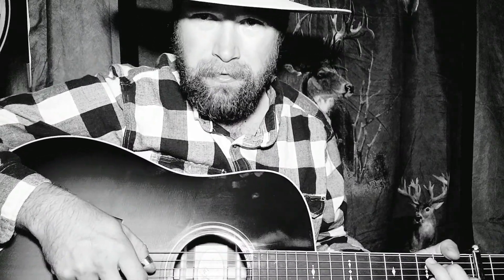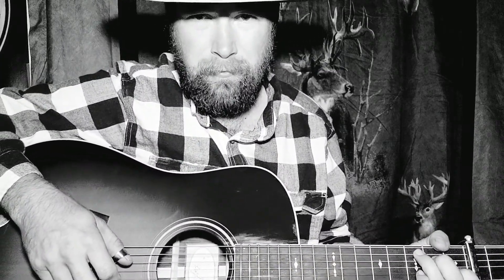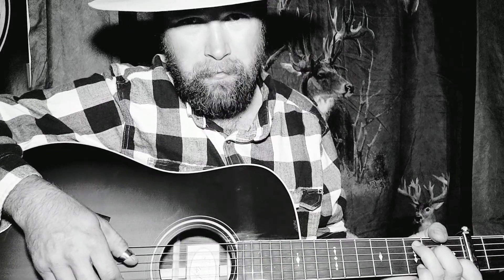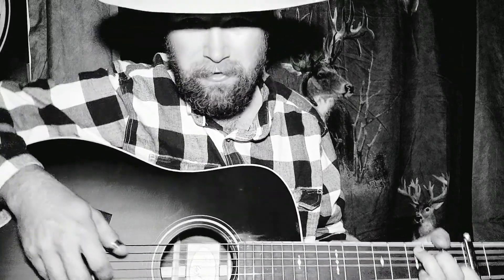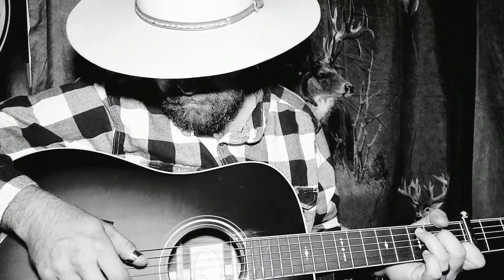Wildwood Flower Finger Pickin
a little picking